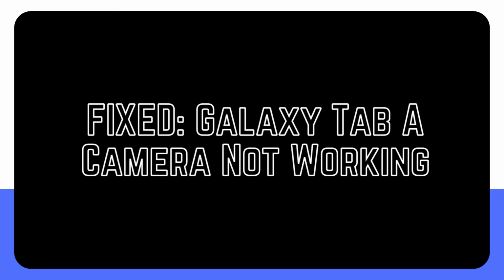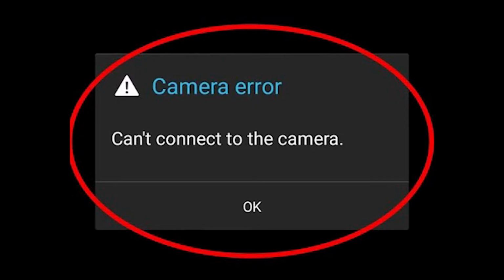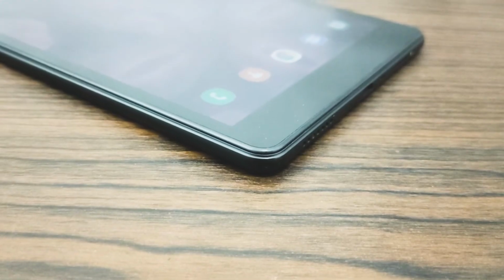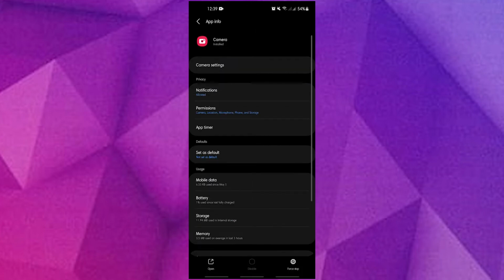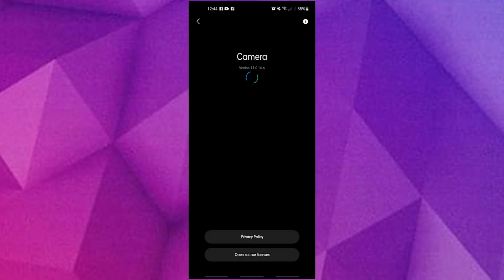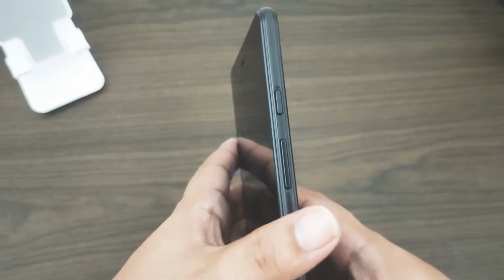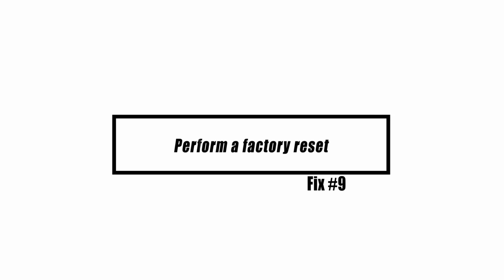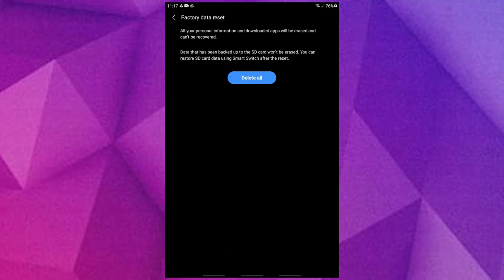FIXED: Galaxy Tab A Camera Not Working | Crashing Or Stopping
The Galaxy Tab A is not a top-tier tablet among Samsung's wide-screen offerings, but it features a great camera for the price. The camera hardware isn't very impressive, but it gets the job done. In fact, the camera is just as trustworthy as those found in top Galaxy phones. However, just like any camera, this tablet may have issues for a variety of reasons.
If your Galaxy Tab A camera keeps crashing and you're not sure why, this troubleshooting tip may come in handy.